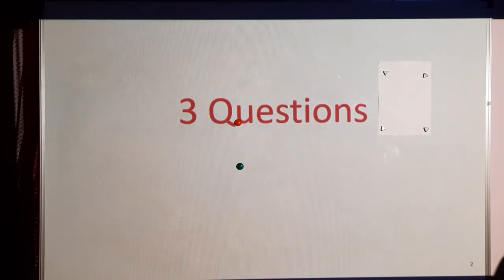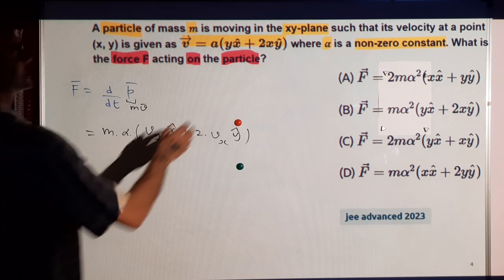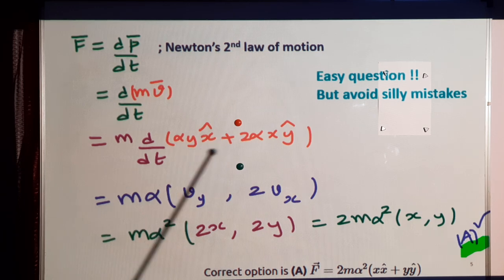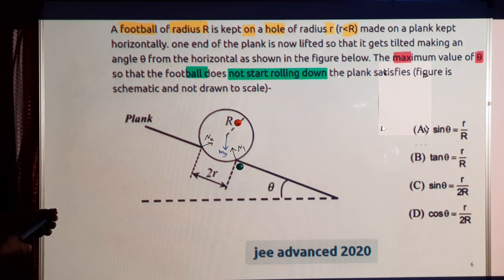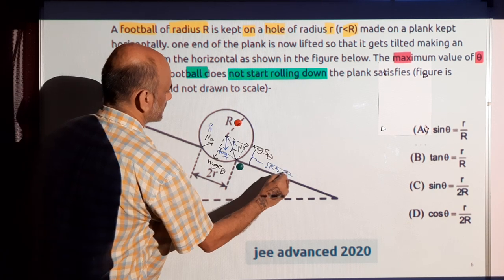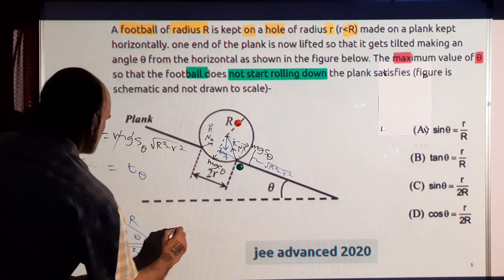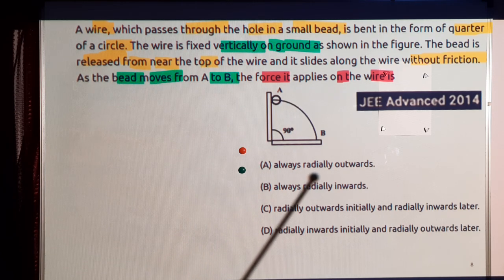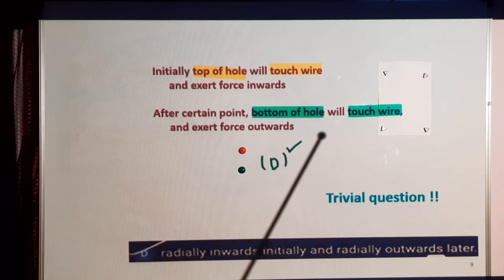JEE Adv PYQs | NLM | (2023-2014) | 3Qs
PYQ of JEE Advanced exam - Topic: Newton Laws of Motion

Timestamps:
00:02 Intro

00:32 Question 1
01:05 Solution 1
03:23 Answer Key 1

04:11 Q 2
05:06 S 2
09:06 AK 2

09:59 Q 3
10:46 S 3
11:44 AK 3